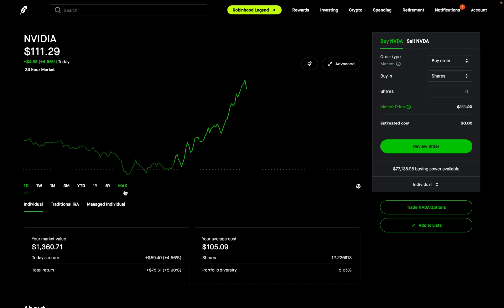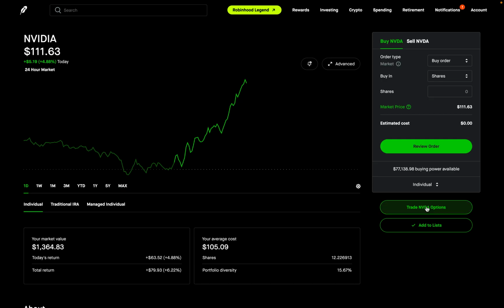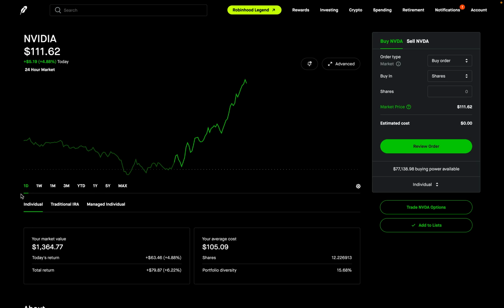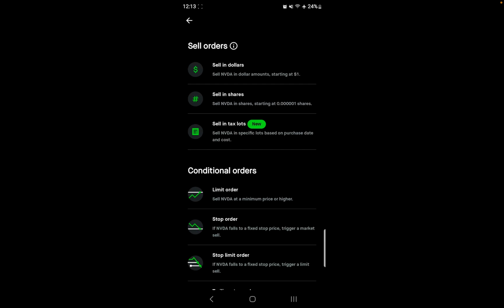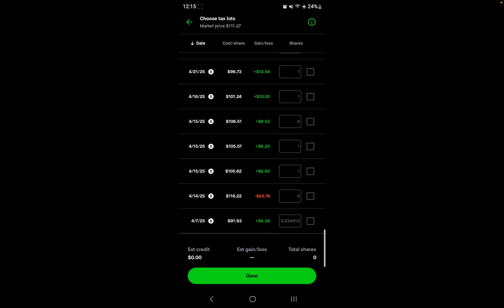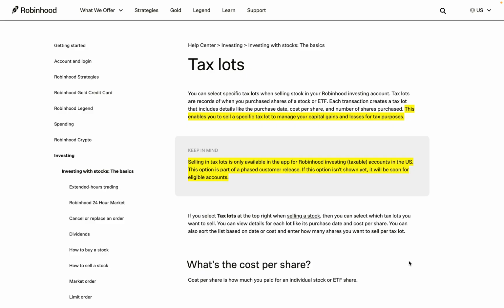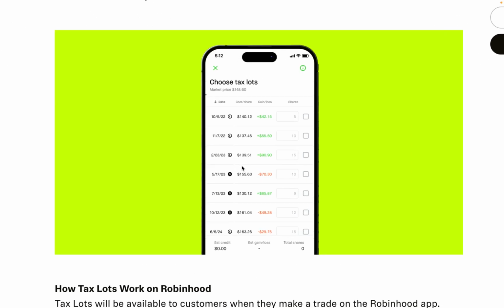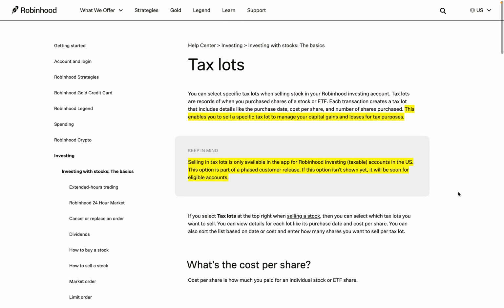NEW ROBINHOOD TAX LOTS FEATURE IS HERE! | ROBINHOOD TAX LOTS TUTORIAL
In today's video I want to talk about a new Robinhood feature that was just released that allows you to sell specific tax lots on Robinhood for tax purposes. Robinhood tax lots will definitely change stock trading on Robinhood. Trading stocks on Robinhood can be risky, so make sure you understand how buying stocks and selling stocks works.